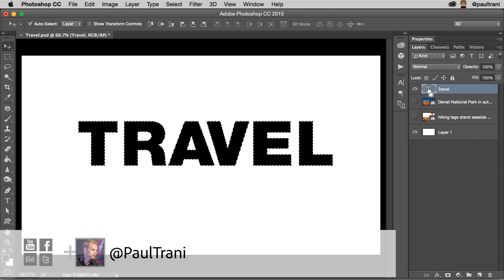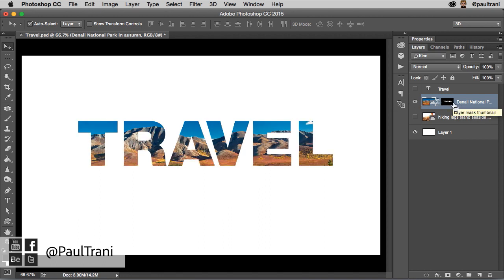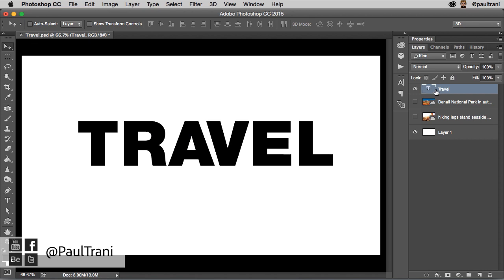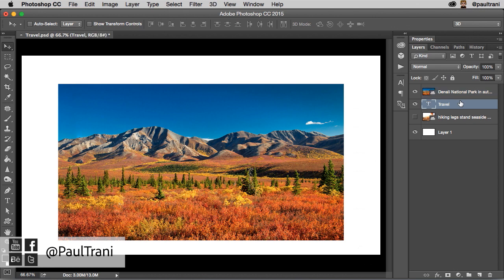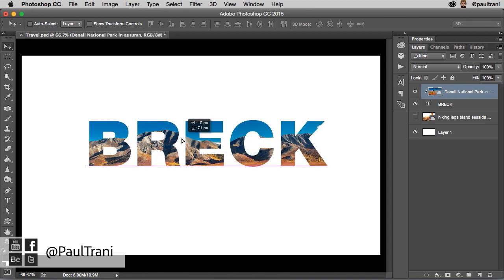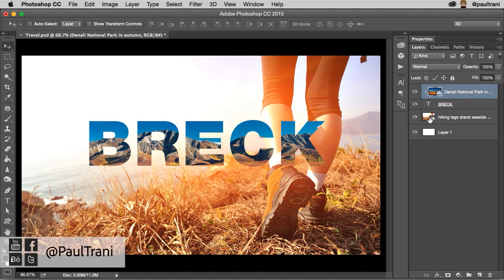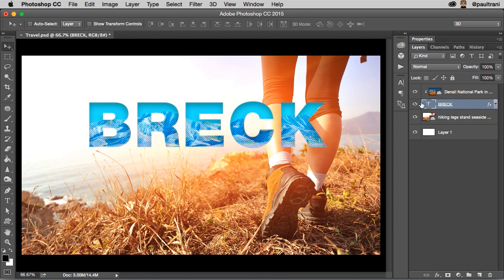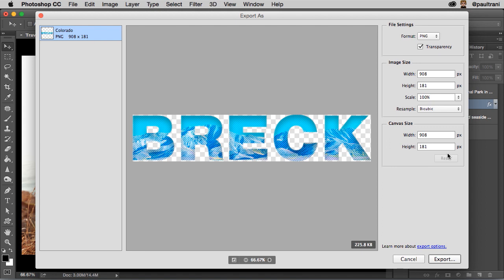Placing Images Inside Text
How to most effectively place images inside text, non-destructively.